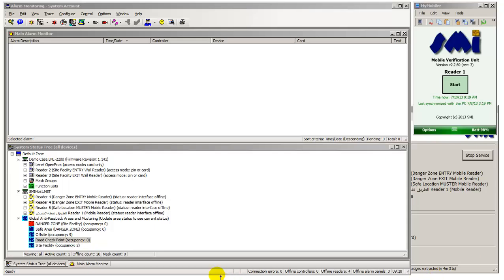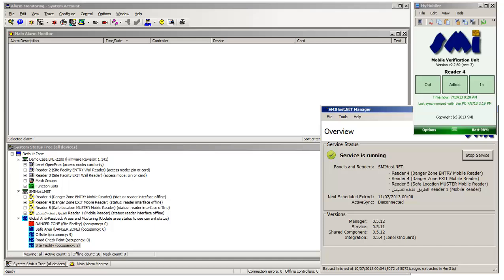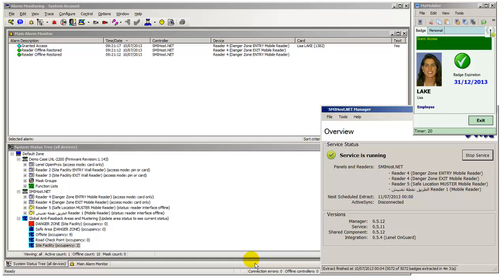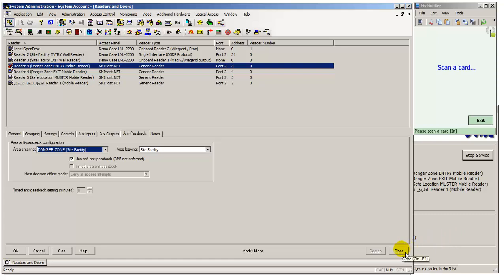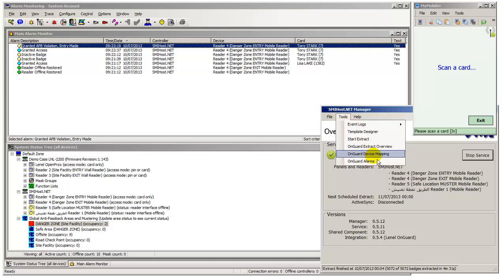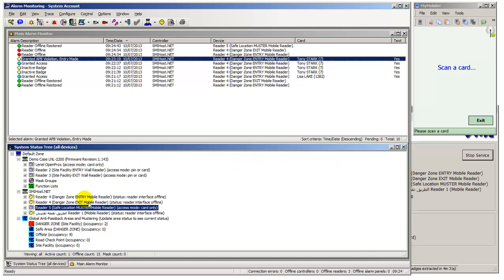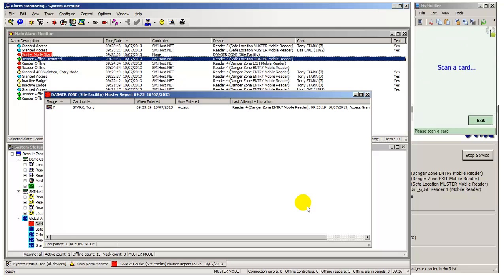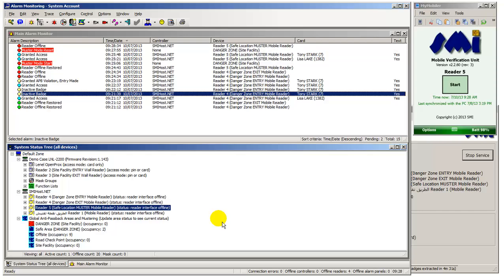MobileID - Using a handheld computer as a muster reader in OnGuard (4/4)